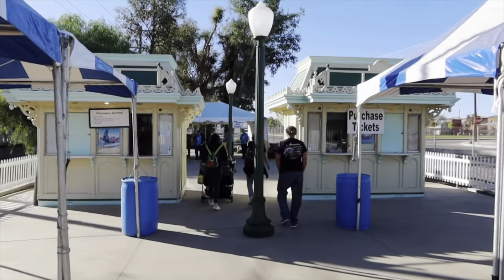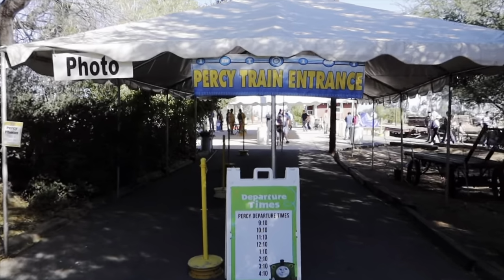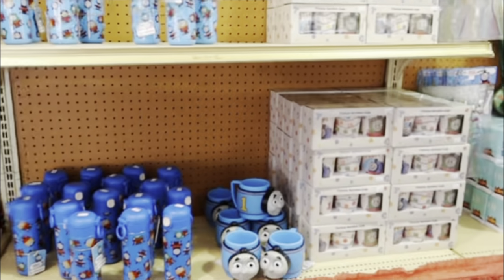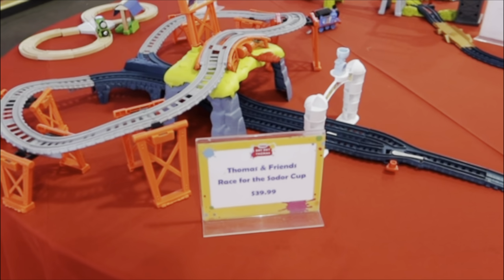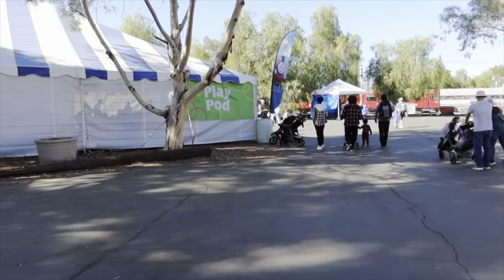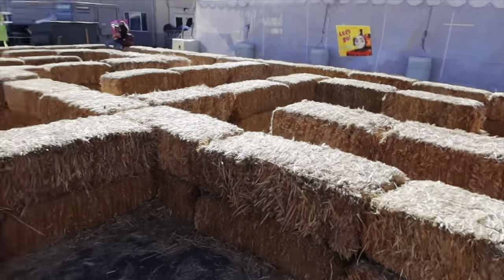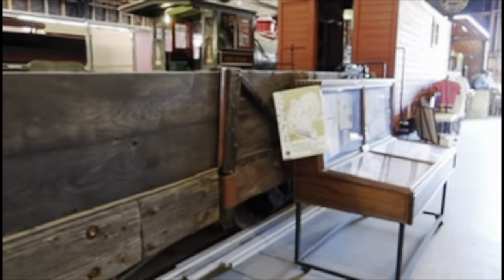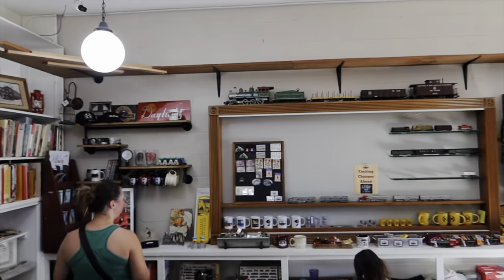Thomas & Friends Day Out With Thomas - Let’s Get Colorful 2023 @ Southern California Railway Museum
Step into the magical world of Thomas and Friends! Join us for a thrilling 'Day Out with Thomas' where families embark on an unforgettable adventure. Experience the joy of riding aboard the iconic Thomas and Percy trains, engage in exciting activities tailored for kids, and marvel at captivating miniature train sets. Get ready for a day filled with laughter, fun, and cherished memories that will spark the imagination of both young and old alike!

0:00 Intro & Event Map
1:59 Thomas Meet & Greet + Ride
4:59 Percy Meet & Greet + Ride
6:50 Thomas & Friends Gift Shop
12:37 Kids Play Areas (Bounce House, Games, & More)
16:17 Hay Maze
17:50 Miniature Trains Sets
20:42 Steam Locomotives & Cars Display
25:13 Southern California Railroad Museum Gift Shop
26:10 Outro & One Last Goodbye to Thomas